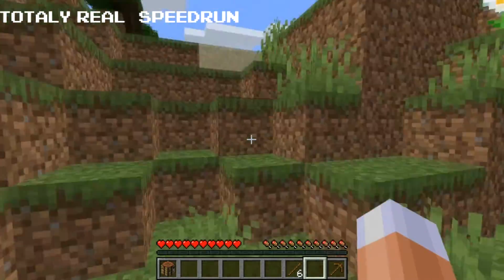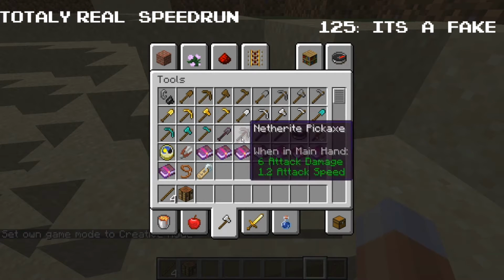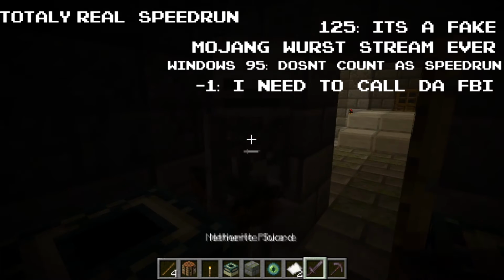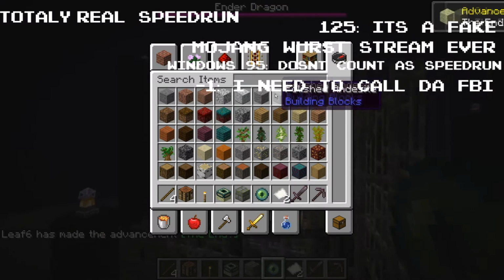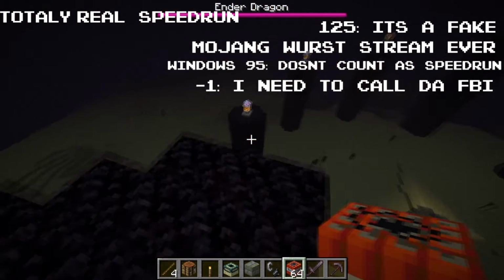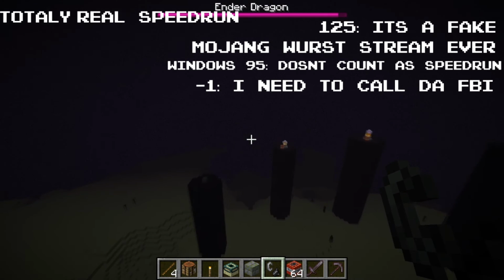minecraft fake speedruns be like